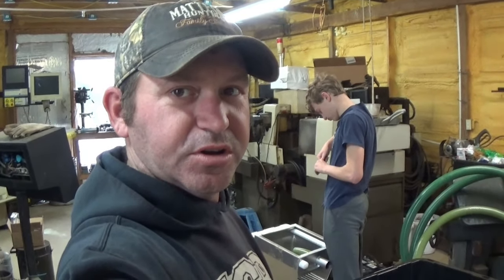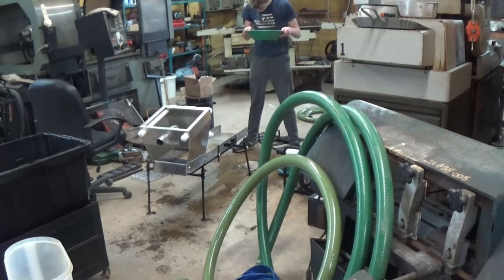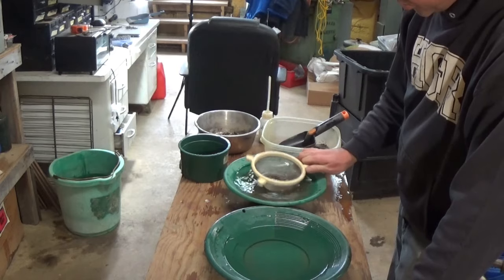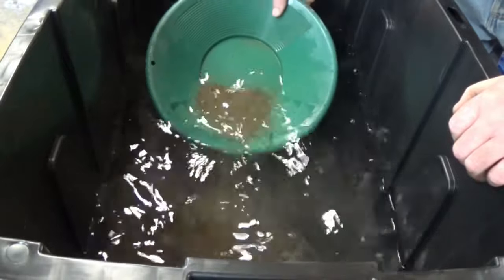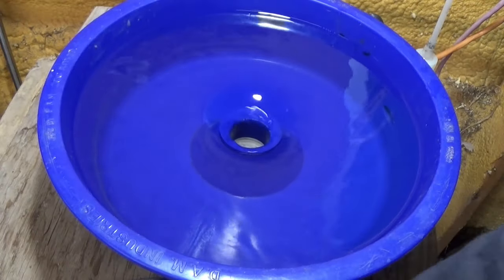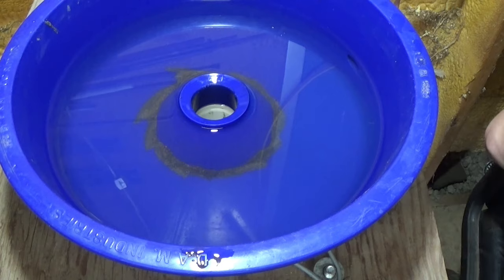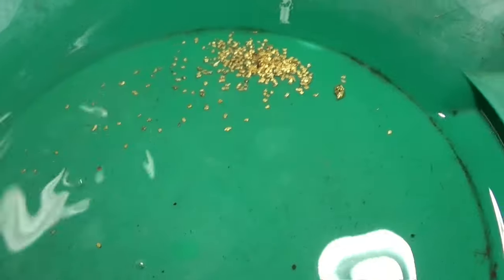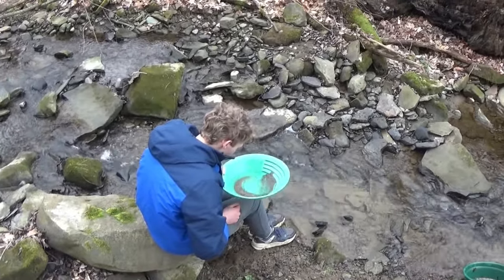Our Gold Concentrate Clean Up Prosses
This was our concentrates we are processing from our second trip out with the high banker dredge.  We also make some adjustments to the dredge to help with recovering fine gold.